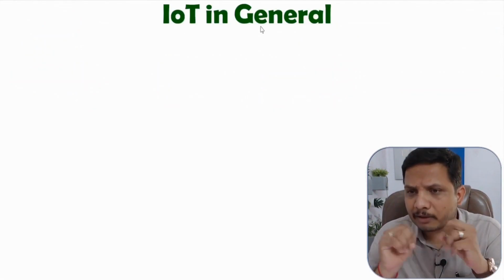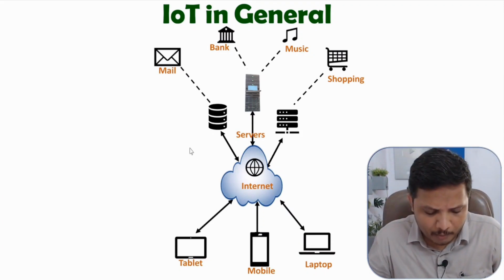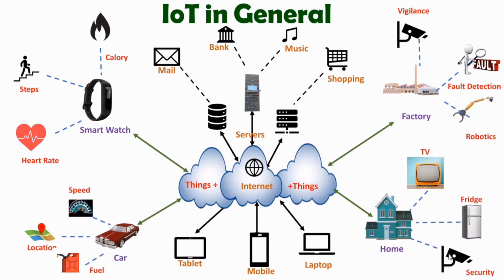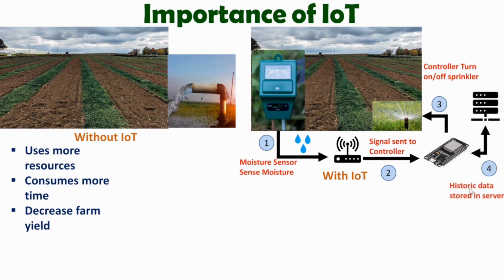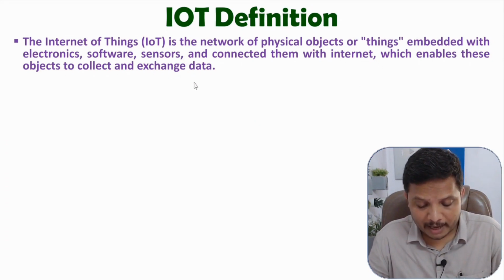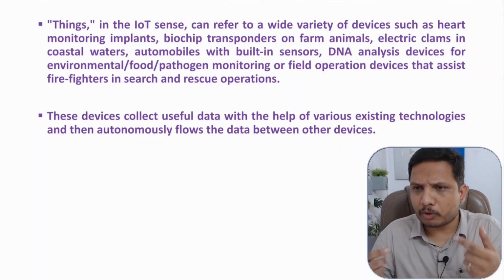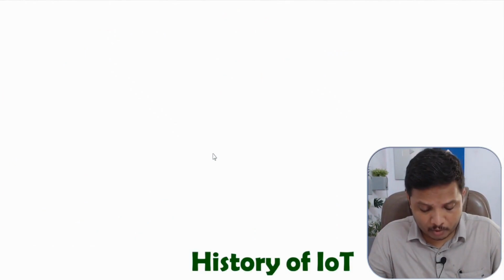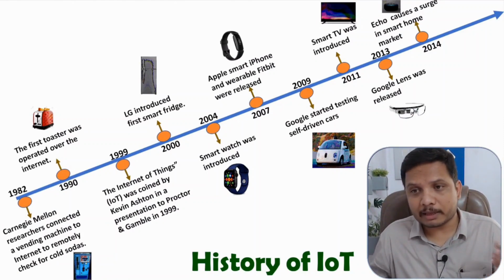IoT Introduction | Fundamentals of IoT | Definition of IoT | Importance of IoT | History of IoT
IoT Introduction is explained with the following timecodes:
0:00 - IoT Introduction - Internet of Things
3:55 - Importance of IoT
5:49 - Technical Definition of IoT
8:43 - ABCD’s of IoT
10:20 - History of IoT

IoT Introduction is explained with the following Outlines:
0. General Definition of IoT
1. Importance of IoT
2. Technical Definition of IoT
3. ABCD’s of IoT
4. History of IoT

Engineering Funda channel is all about Engineering and Technology. Here this video is a part of Internet of Things - IoT.